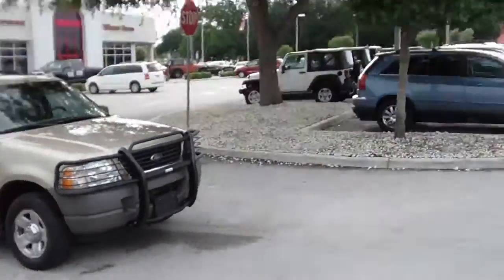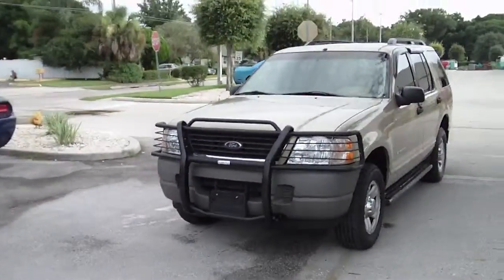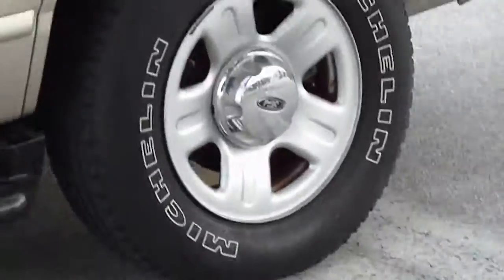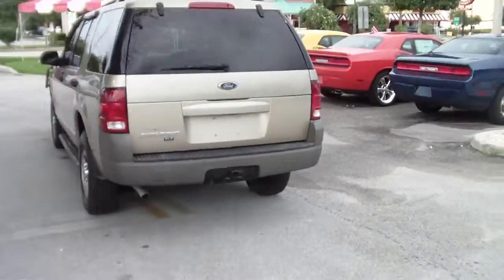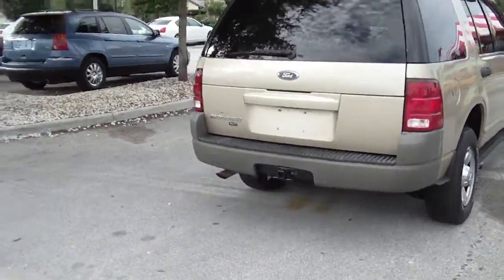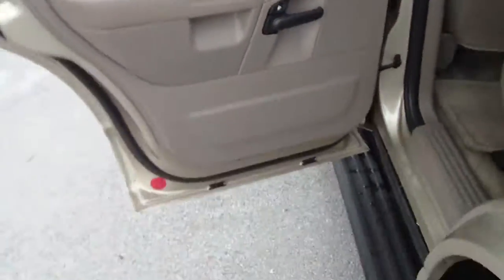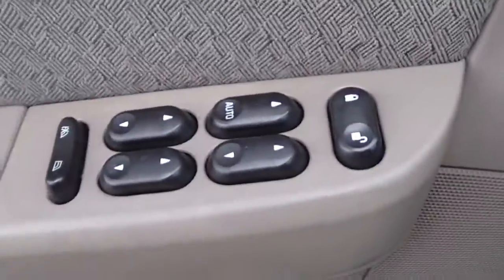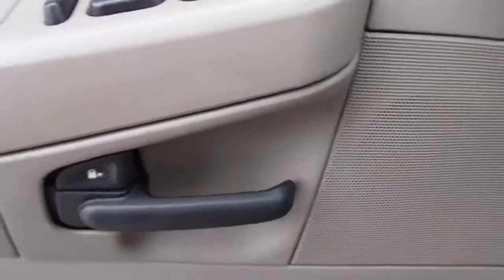Explore This!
Dodge Chrysler Jeep of Winter Haven is excited to offer this 2002 Ford Explorer! This vehicle is equipped with the 4.0L V6 engine and paired with a 5 speed automatic transmission. This vehicle is well under mileage at only 91, 240, and comes with 4 FREE oil changes!